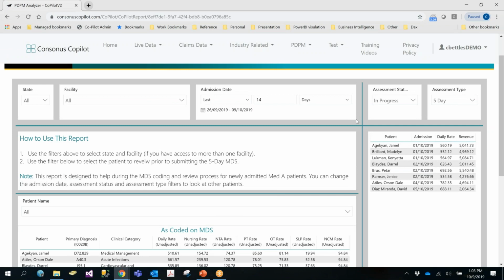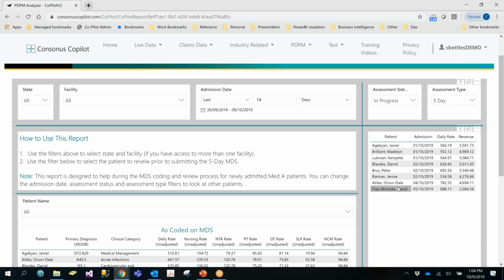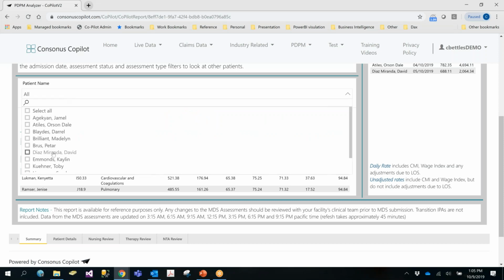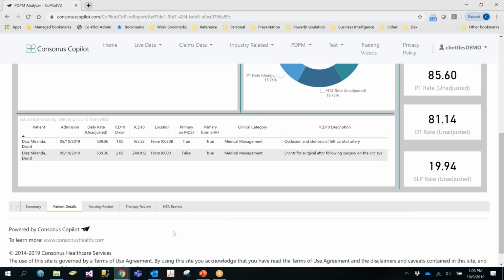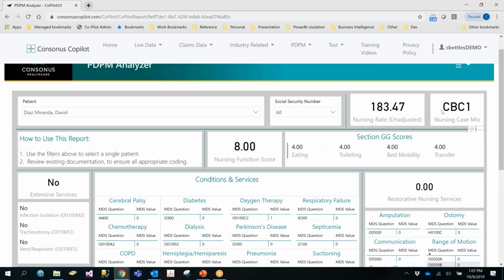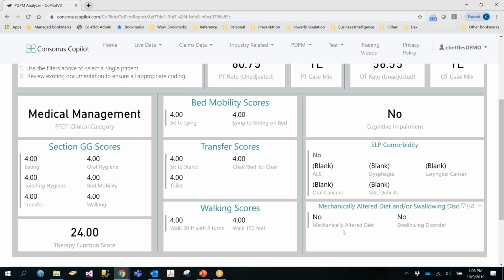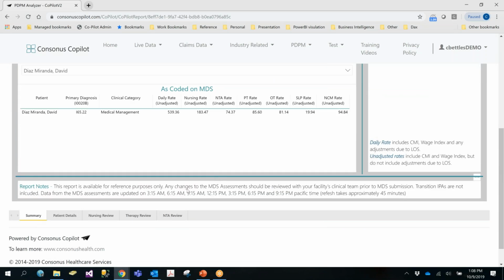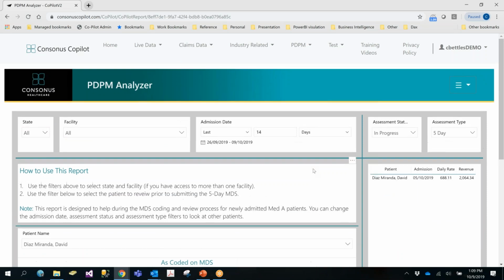PDPM Analyzer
Instructional video for a new Co-Pilot report.